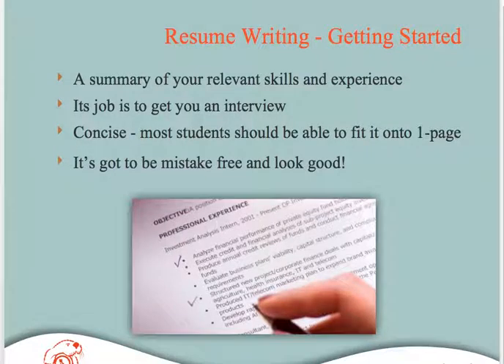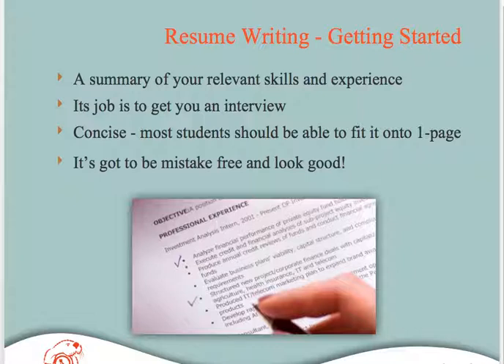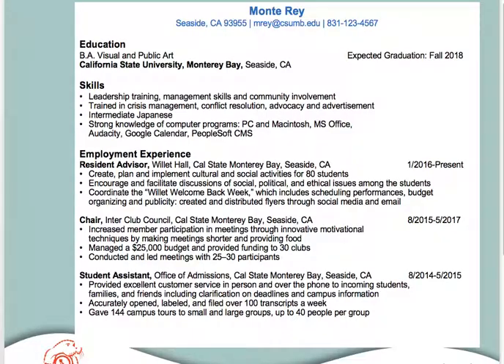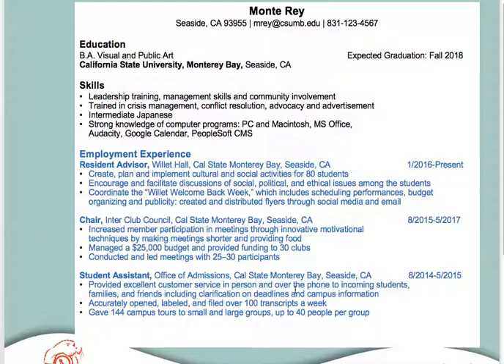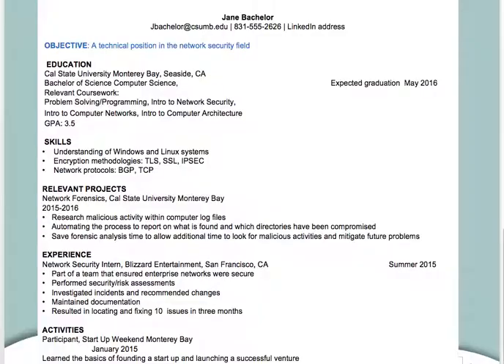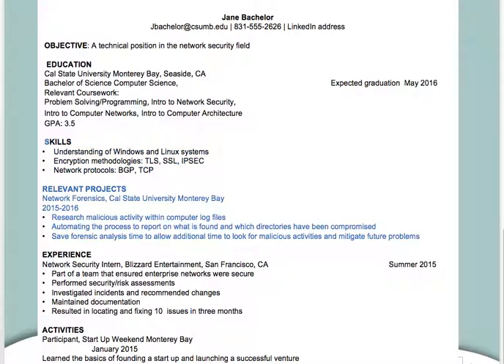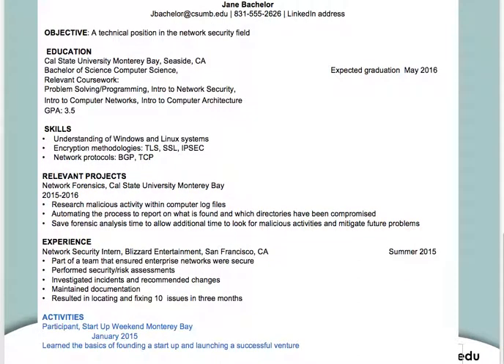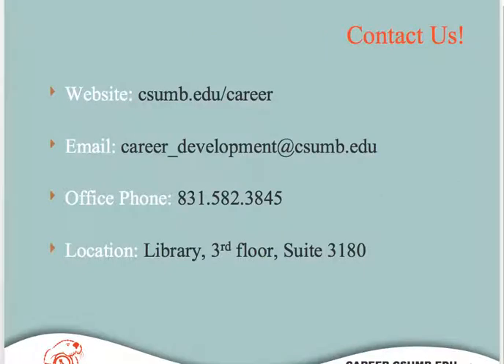Resume Getting Started